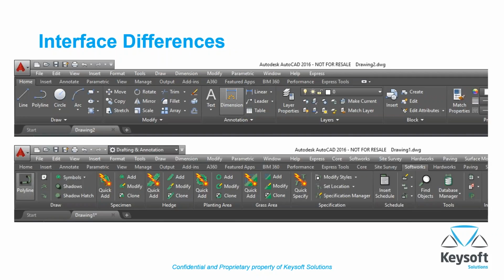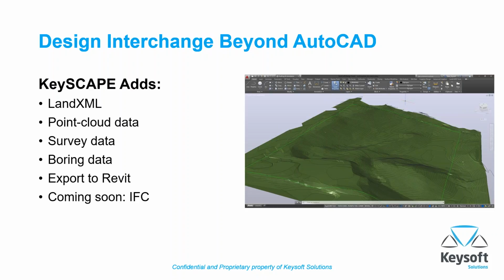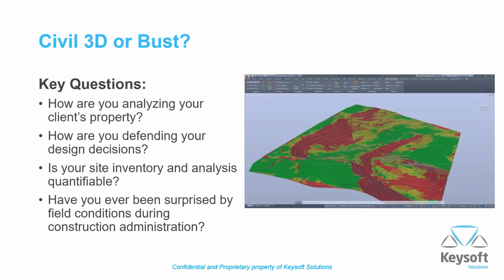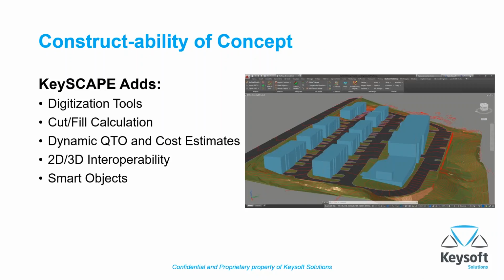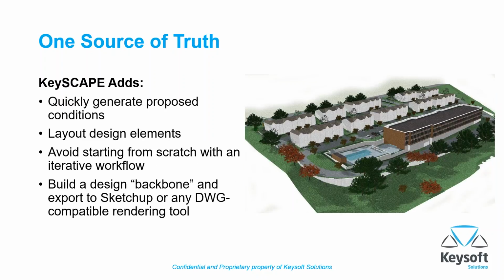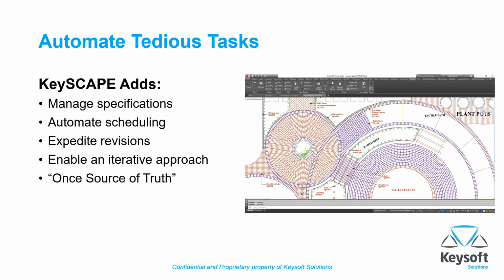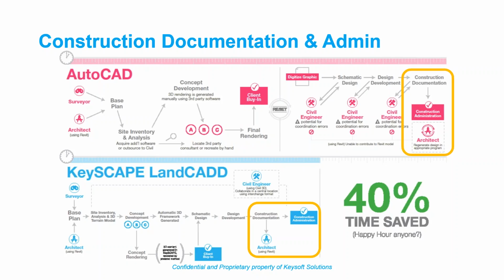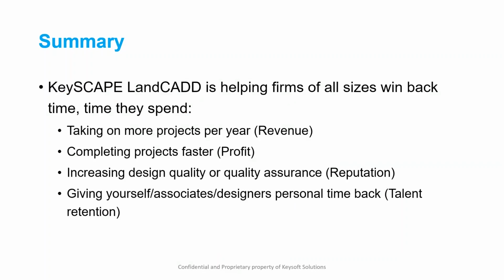Beyond AutoCAD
Webinar discussion of using AutoCAD as your sole design solution versus adding new tools, such as KeySCAPE LandCADD. Also highlighted are the critical questions your should ask yourself when assessing your technology needs.